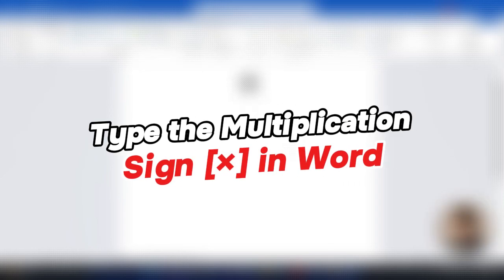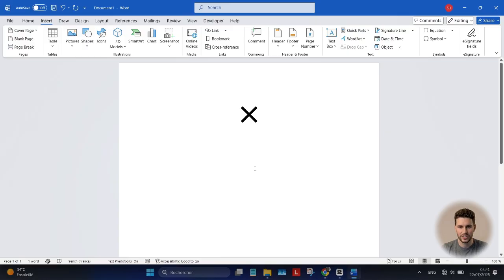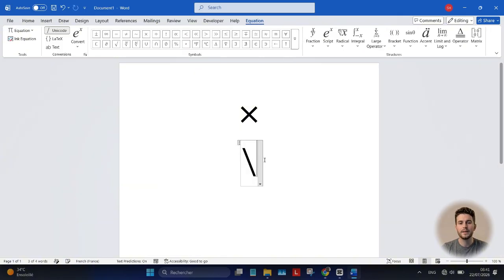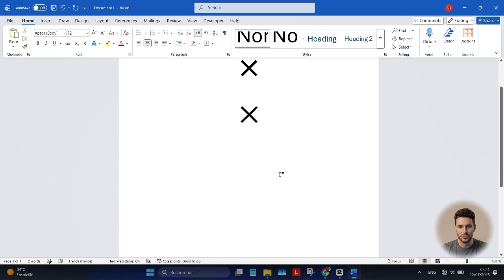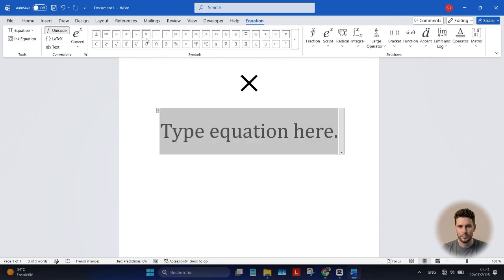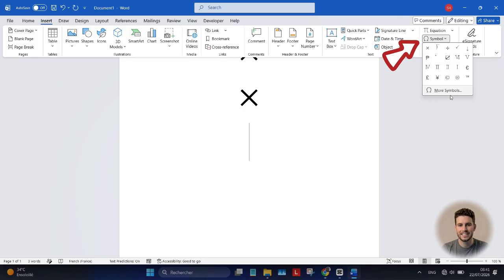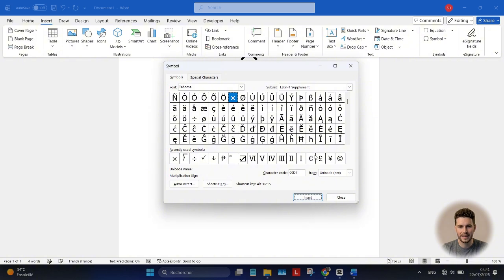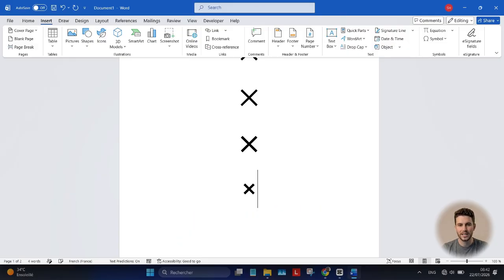How to Type the Multiplication Sign [×] in Word (4 Easy Ways)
Stop using the letter "x" when you need a professional multiplication sign!

In this video, I'll show you how to type the true multiplication sign [×] in Microsoft Word — step by step.
Perfect if you're struggling with typing math equations or want your documents to look perfectly formatted.
By the end, you'll have four lightning-fast methods to insert the exact symbol without breaking your workflow.

In this video:
→ The quick Equation shortcut to use while typing
→ Finding the true multiplication symbol in the Insert Menu
→ A hidden Alt-code keyboard shortcut for instant results